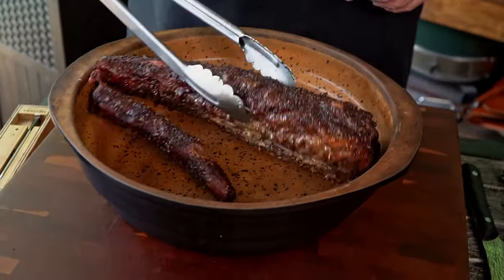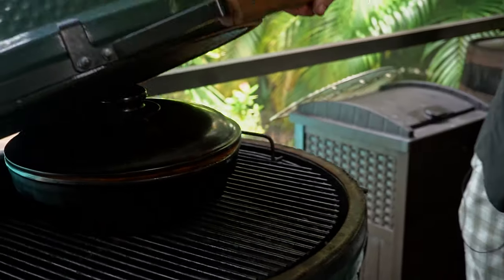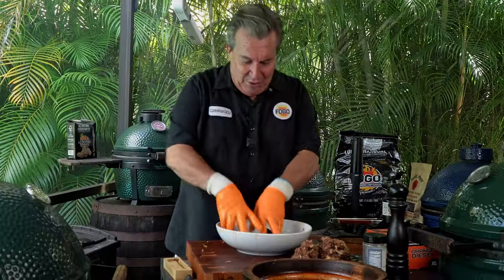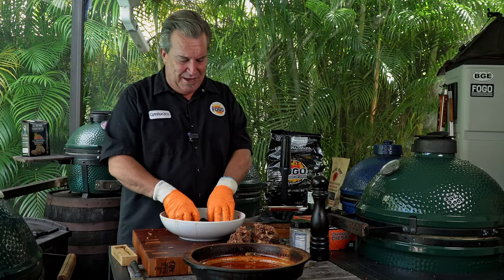Smoked and Braised Oxtails Recipe: Tender and Flavorful Soul Food Delight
If you have ever been curious about a good smoked oxtail recipe, look no further!  This "how to smoke ox tail" video will have you running to your local butcher to find some.  When I was recently in @browardmeatandfish2989 in Margate, Fl and saw this whole oxtail, I just knew that we had to make some tender smoked ox tail.  The smoke and braise is perfect on the Big Green Egg, Kamado Joe, Weber, Traeger Grill or any other smoker that you may have.

If you’re ready to start cooking, have FOGO CHARCOAL delivered directly to your grill!

Fifth & Cherry Cutting Board CODE CAP15 Saves 15%

CHAPTERS:
00:00 Smoked Ox Tail Recipe
00:42 What is Oxtail?
01:09 Oxtail Prep
01:36 Oxtail Seasoning
02:12 Lighting a Big Green Egg
02:37 What is Indirect Cooking?
03:27 SNS Drip 'N Griddle Pan
03:50 Smoke Your Bourbon Smoking Chunks
04:15 Oxtail on a Big Green Egg
04:41 Braised Oxtail Recipe
06:28 Oxtail Taste test
06:50 Oxtail Serving Suggestions